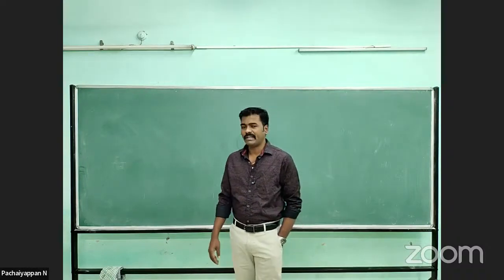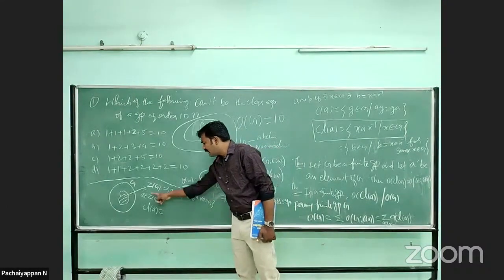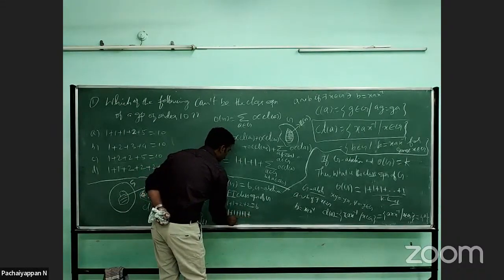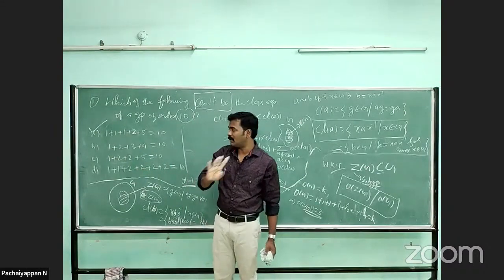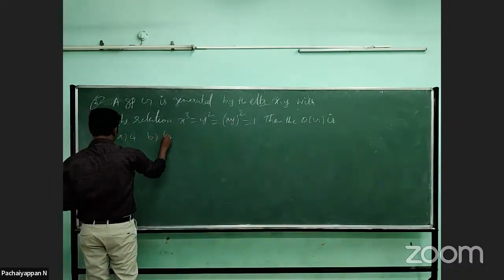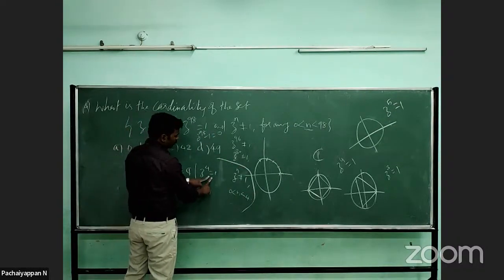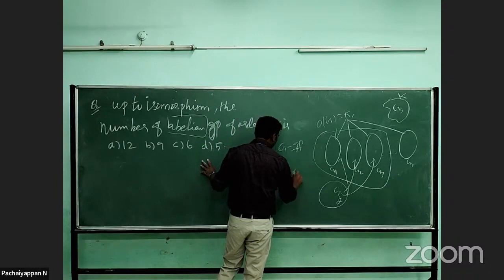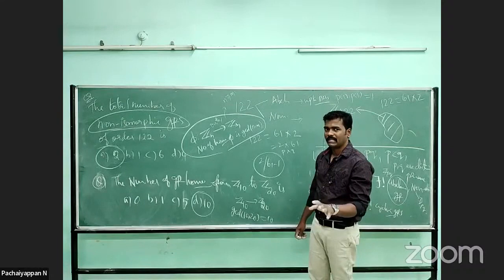CSIR NET Mathematical Sciences- Previous year questions Solved-3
This video is a part of the Workshop conducted by GMI along with SSS Jain College, Chennai.

All aspirants of various mathematics exams...Look our videos for better clarification. Detailed explanation in tamil. Best of luck❤️

Join us via telegram @